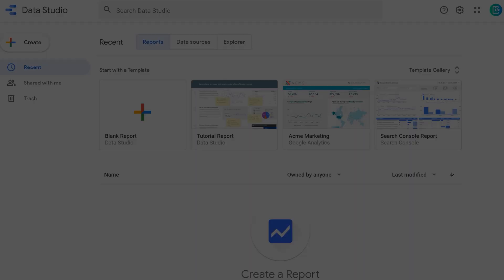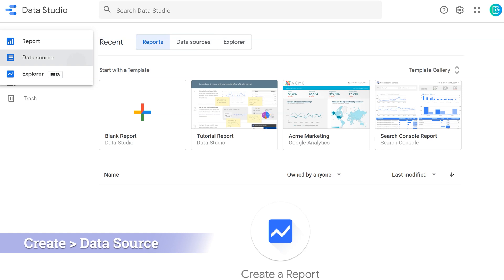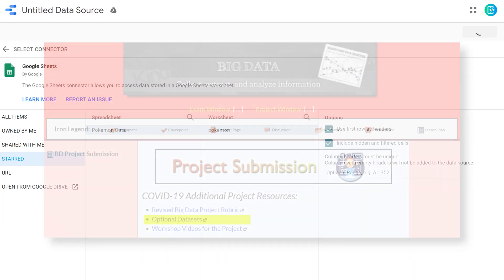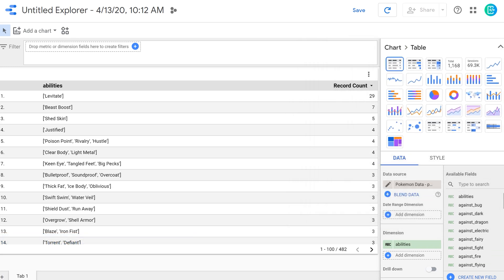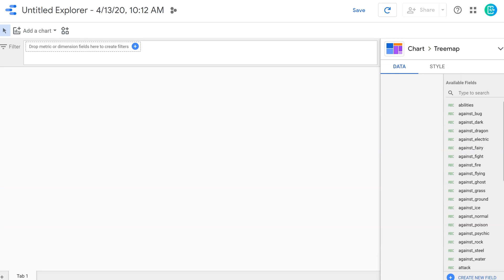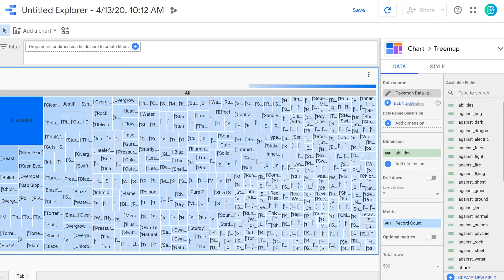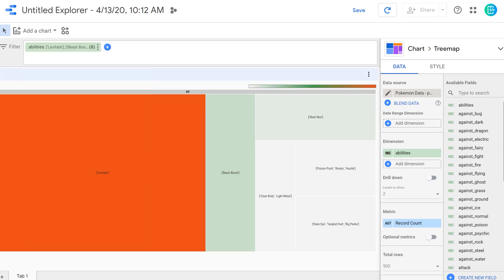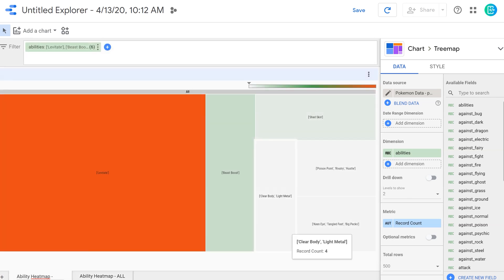Google Data Studio 1: Intro to the Studio & Automated Summarization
This workshop introduces you to the very basics of Google Data Studio-- an online cloud-based data visualization platform. You can follow along by grabbing the Pokemon dataset that is referenced here from the link in the Big Data unit in the college course. Automated Summarization is briefly discussed as well, using a Treemap to show frequency of Pokemon abilities.